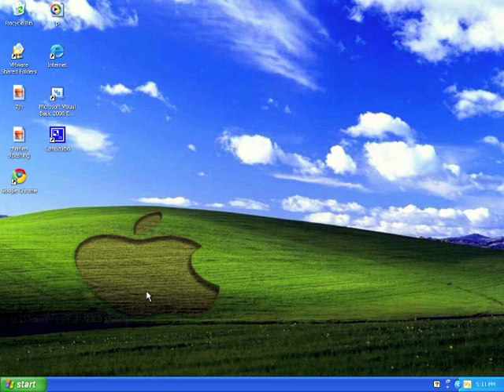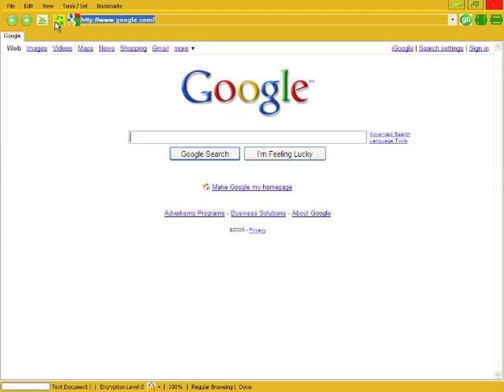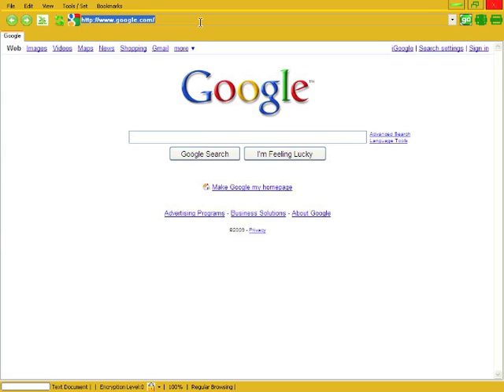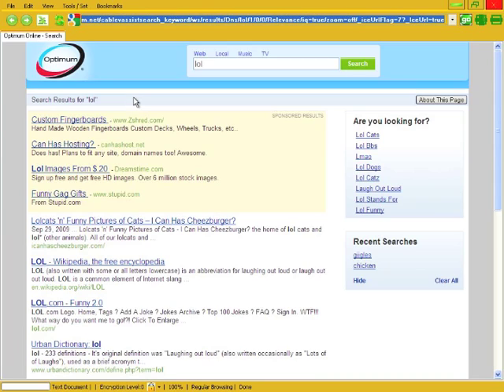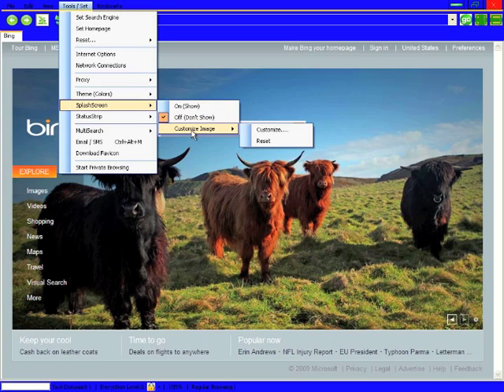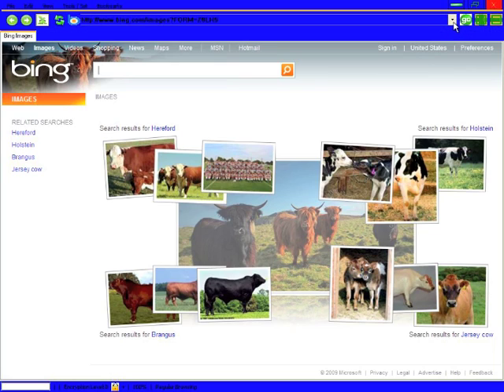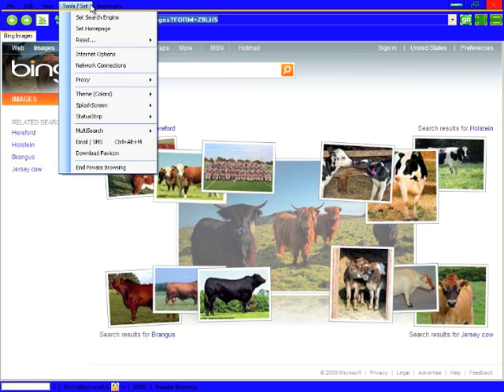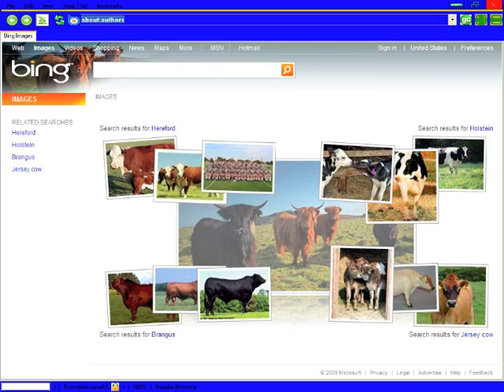Gold Web Browser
Web Browser Built In .Net 2008